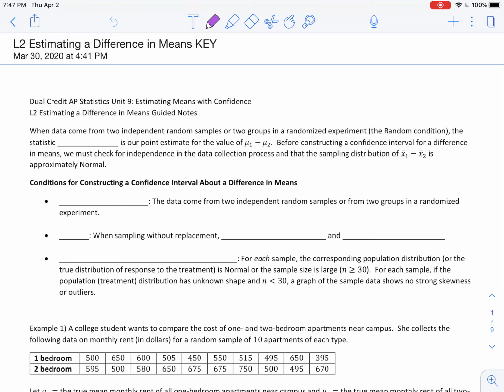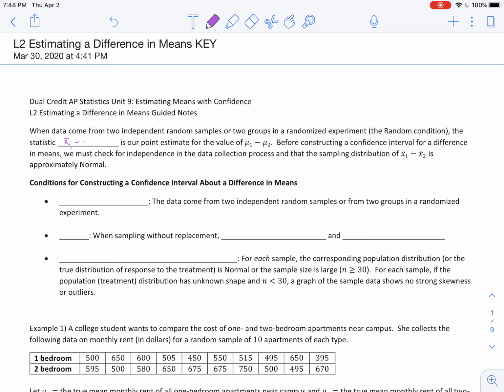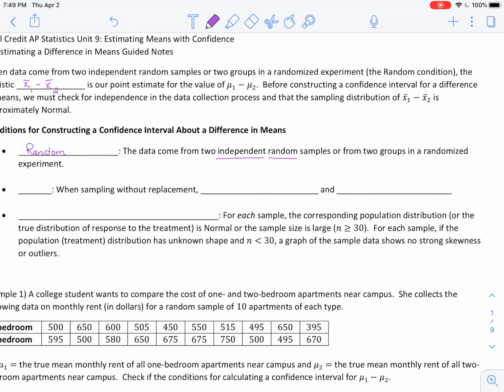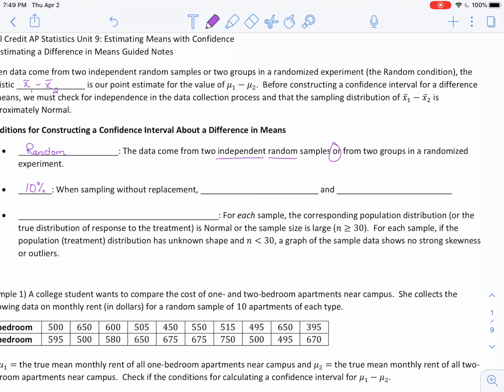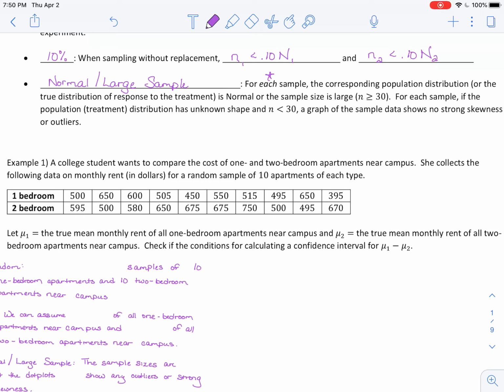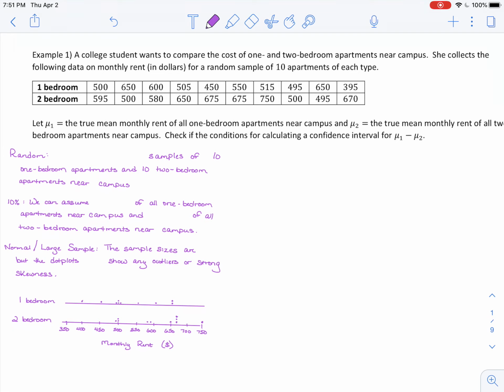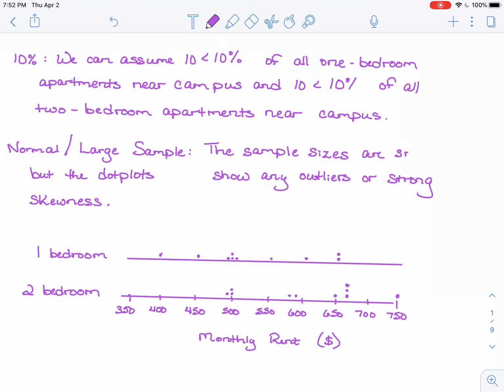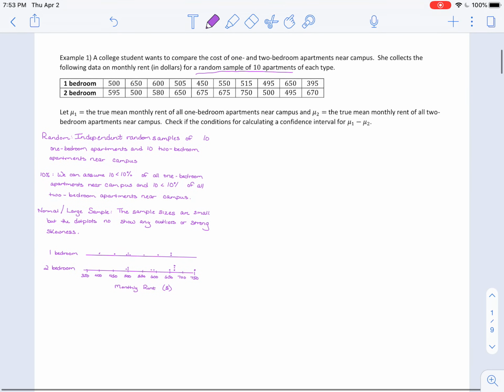Statistics Unit 9 Guided Notes L2 Part 1